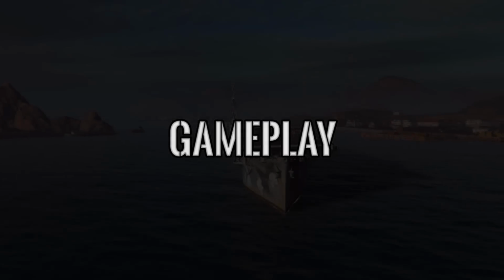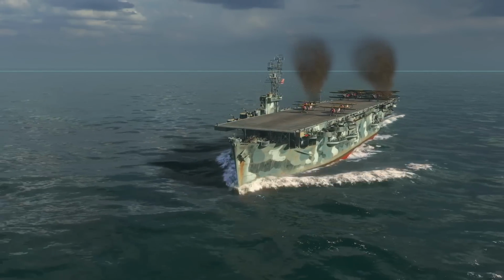World of Warships Ship Spotlight: Bogue Class Carrier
In this weeks World of Warships Ship Spotlight, Zettia gives us an in depth look at the USS Bogue, providing you with its history and gameplay tactics for this World of Warships carrier.

Commissioned in 1942, this Bogue-class aircraft carrier became the core of the American anti-submarine hunter/killer group. She was equipped with 24 aircraft and while slow with a top speed of 18 knots, the USS Bogue was perfect for the Atlantic crossings.

It was on her 4th Atlantic crossing that the USS Bogue’s aircraft sank her first German submarine, U-569 and on her 8th crossing had the most success with 3 German U-boat kills. By the end of WWII, this Bogue-class carrier had sank an astonishing 13 submarines and eventually received the Presidential Unit Citations and earned 3 battle stars for her service.

In World of Warships gameplay, you need to move through all the upgrades to really take advantage of the USS Bogue.

Once you have unlocked everything you’ll need to make decisions on the kind of World of Warships aircraft wings you choose. Ultimately you will want to choose between Mk5 mod. 1 or Mk5 mod. 2.

USS Bogue Mod.2 will get you one torpedo wing and two bombers which enables you to do damage. However, since you have no fighter support in this World of Warships configuration if you encounter a carrier with fighters they will wreck your bombers. You’ll need to use cruisers for AA support.

With USS Bogue Mod. 1 you get two fighters and one bomber. With this mod, fighting another carrier you will rack up aircraft kills. However, if you wind up the only carrier in battle you’ll find you have little to do but scout and stay alive.

As always, you ultimately need to pick the mod that suits your style of World of Warships gameplay.

Want to see more World of Warships gameplay?
Watch Task Force Laz on TheMittaniTV Twitch channel every Thursday at 23:00 UTC (7pm EST / 4pm PST).

Visit TheMittani.com for more World of Warships news and other Gaming News